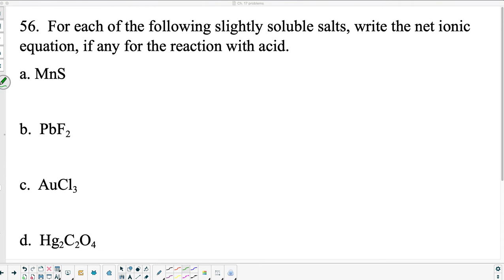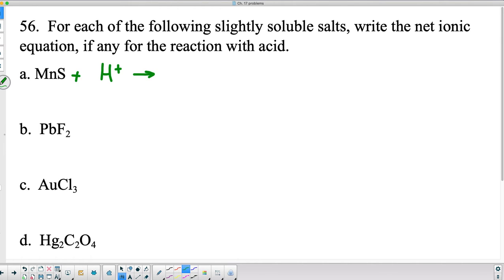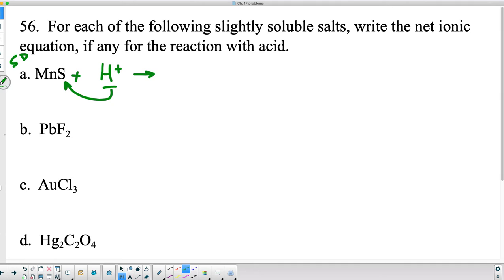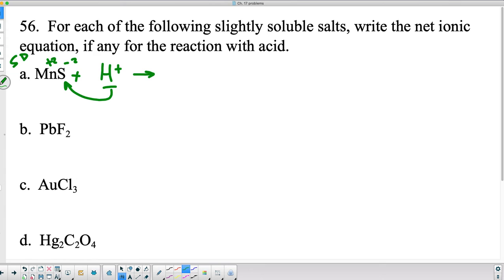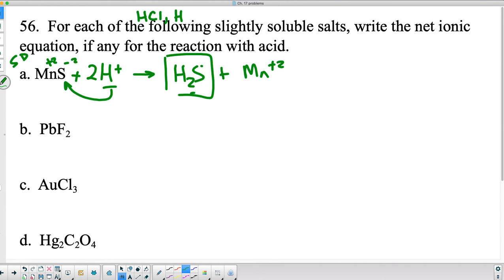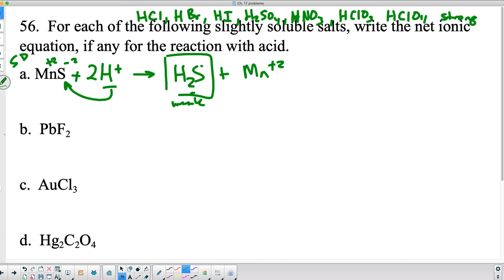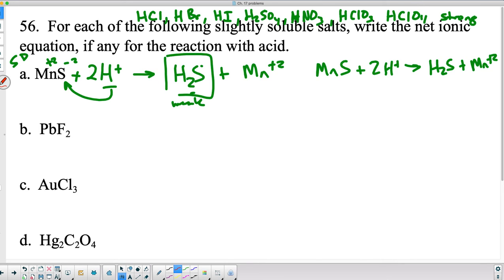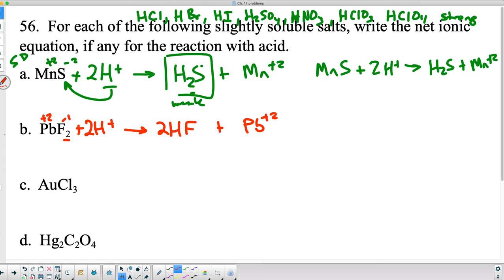Ch 17 problem 56